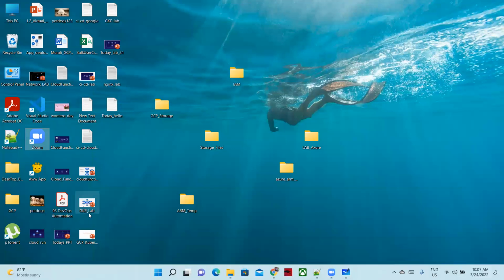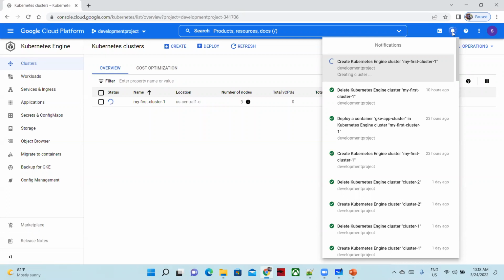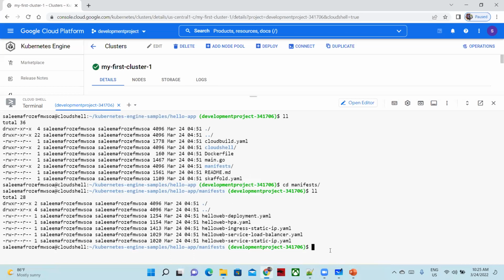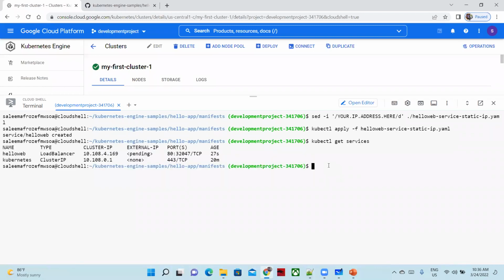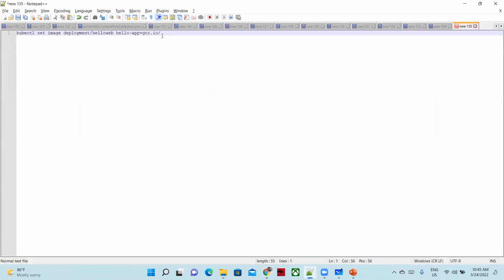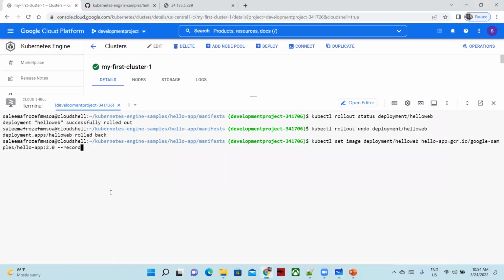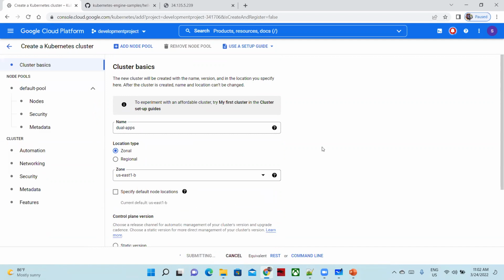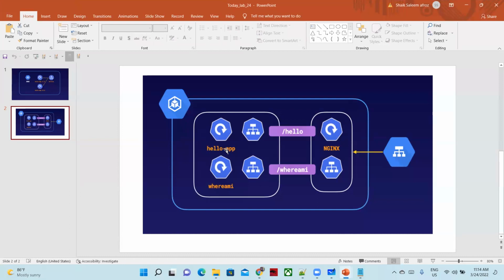GCP Class 25